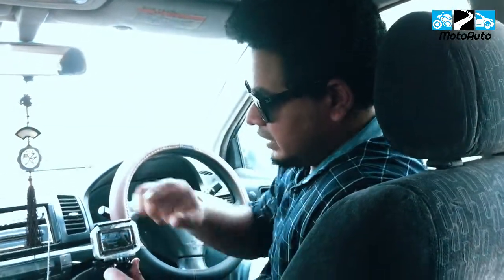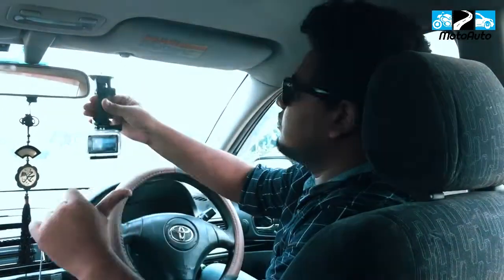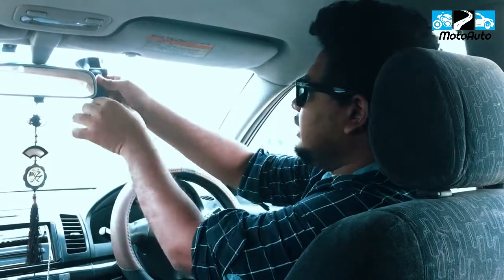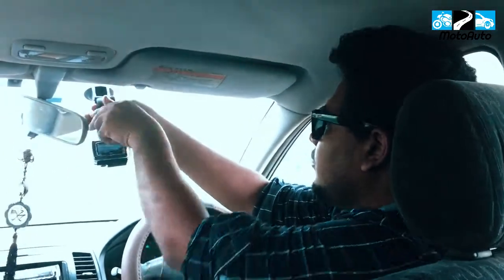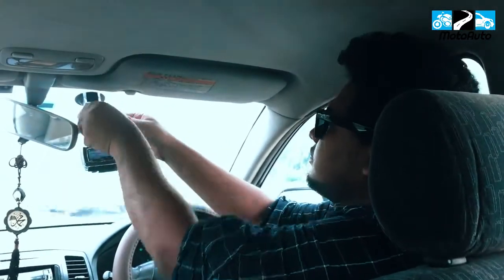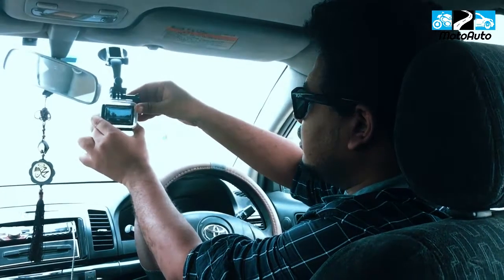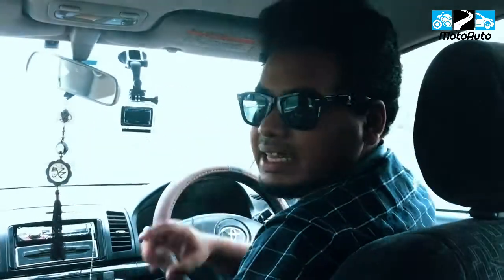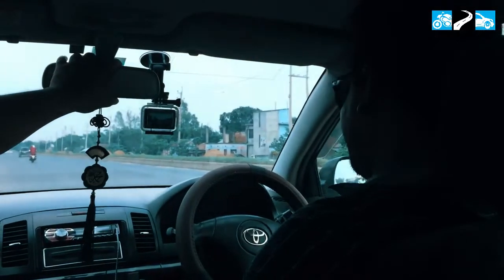Head Strap & Suction Cup Mount